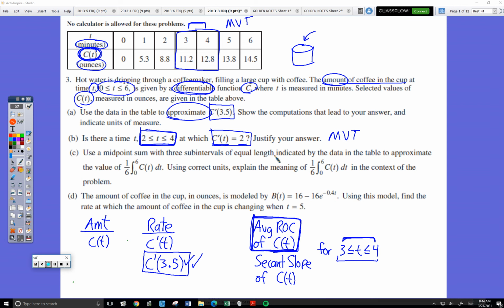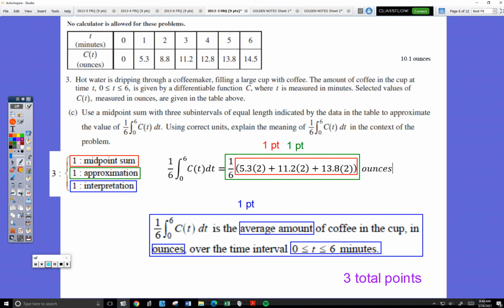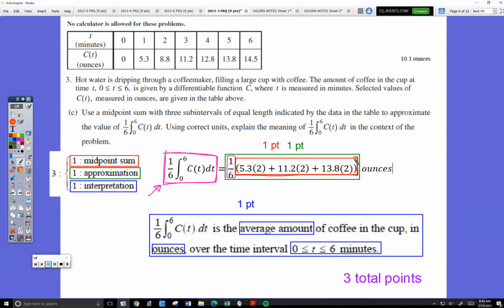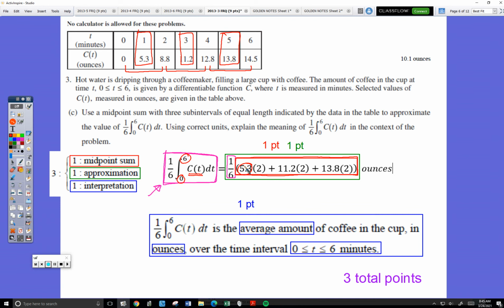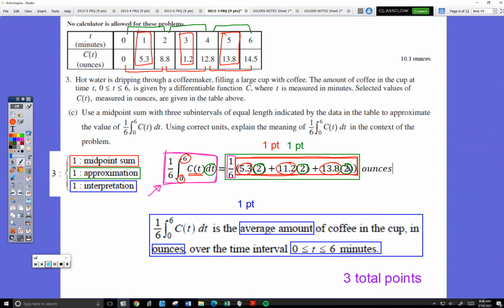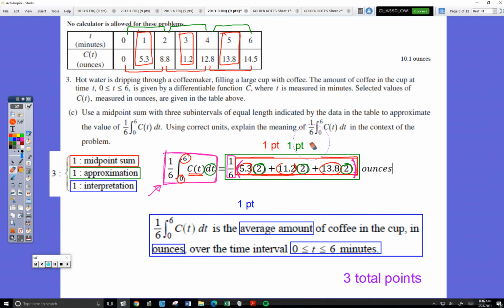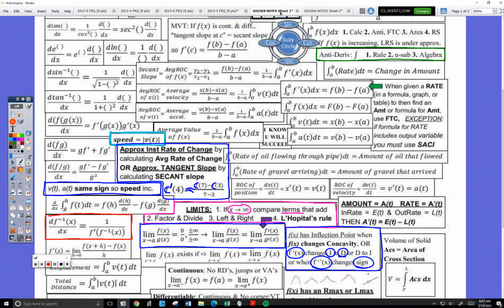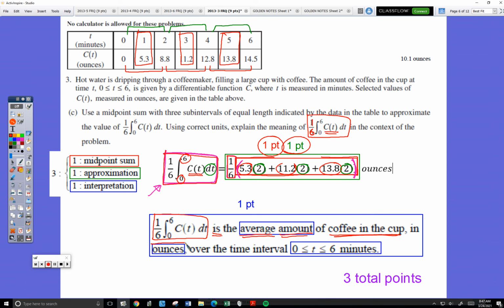2013 AB FRQ